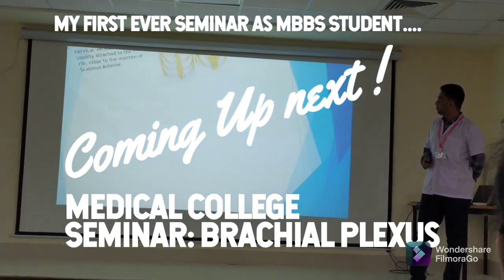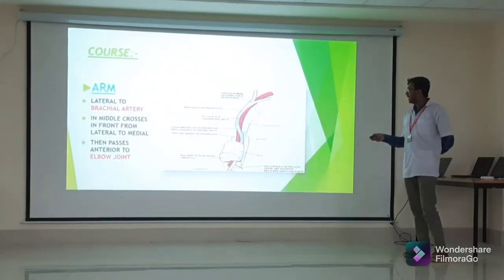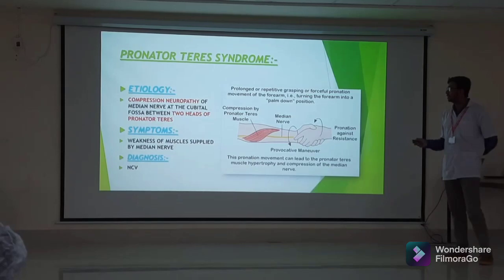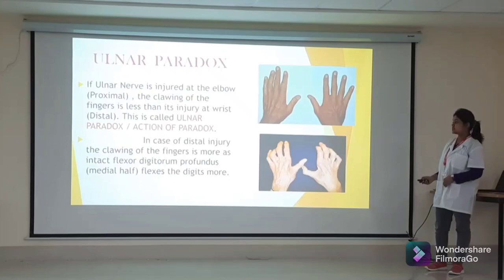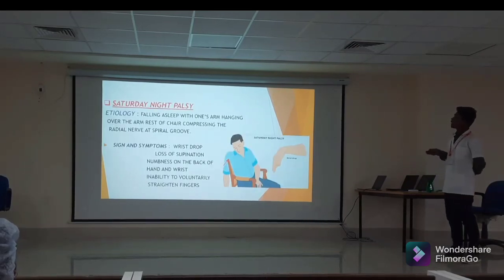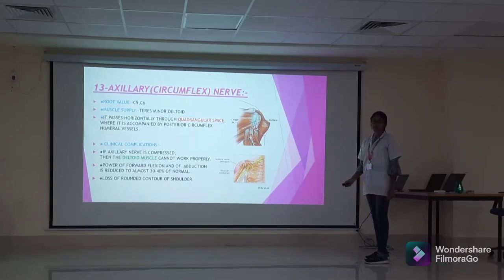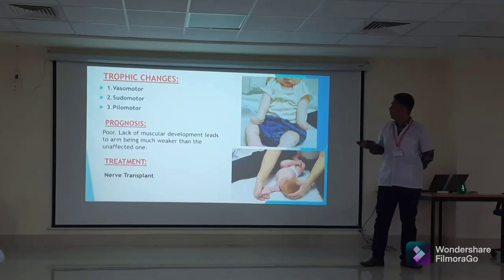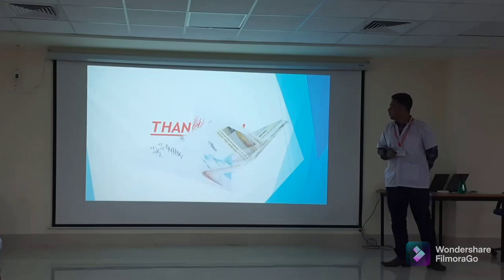Seminar on Brachial Plexus by MBBS Students || Deben Mahata Government Medical College || Purulia